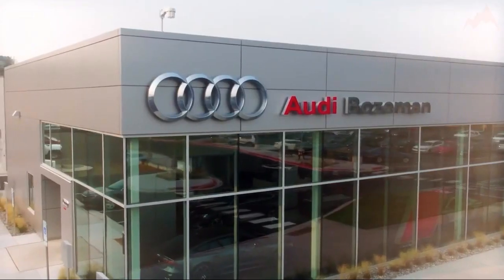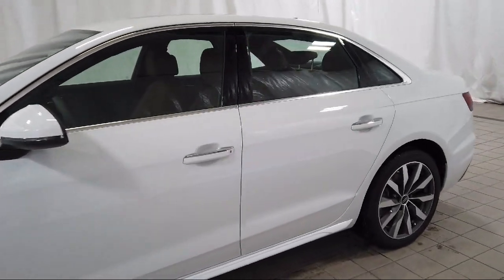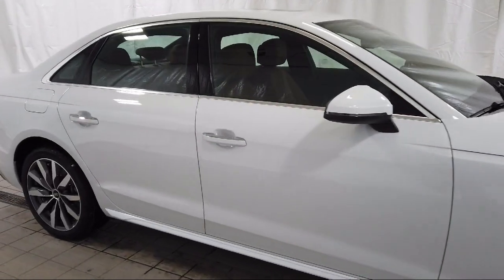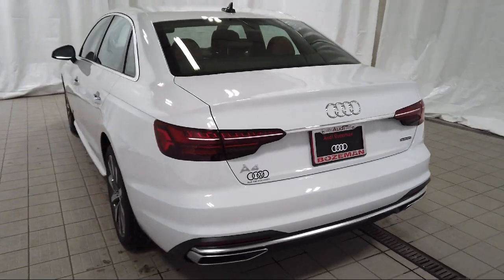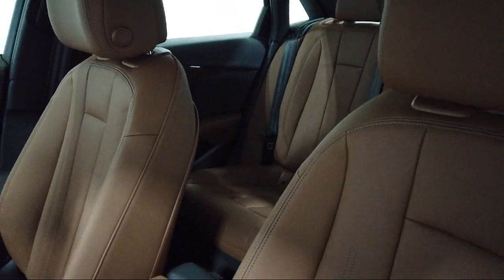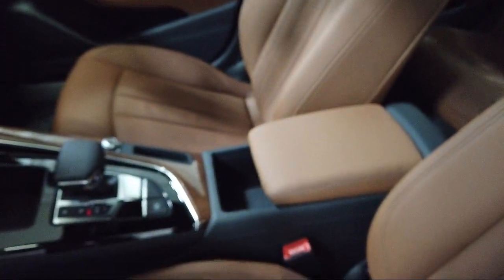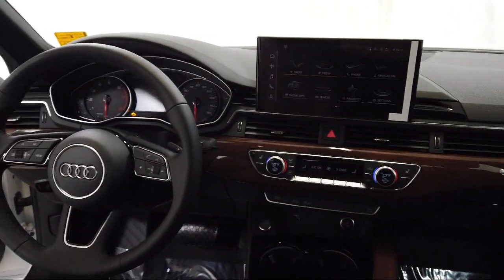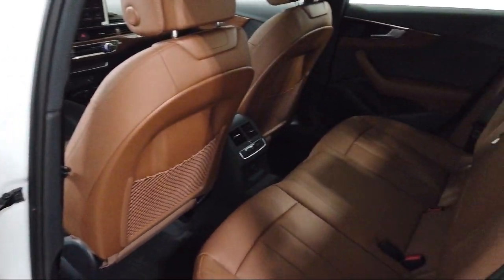2022 Audi A4 Sedan Bozeman Belgrade Big Sky Livingston Kalispell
2022 Audi A4 Sedan Stock Number: A22069 Vin:WAUABAF41NA017094.